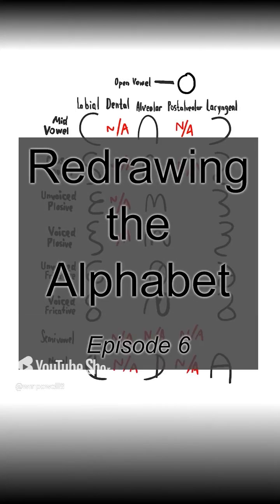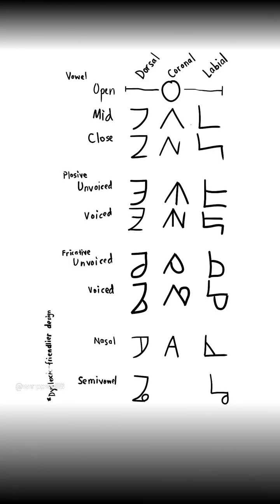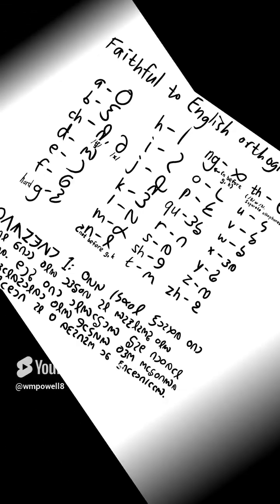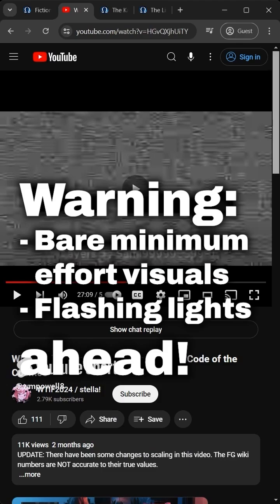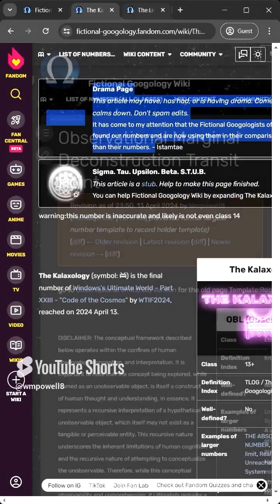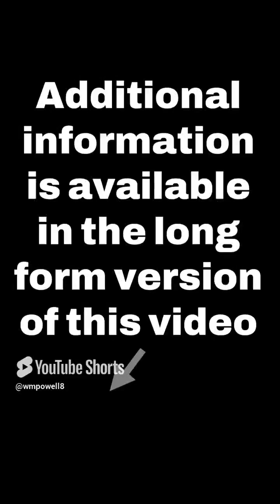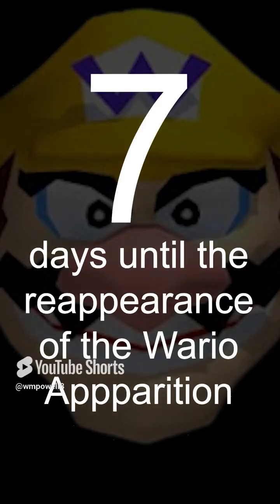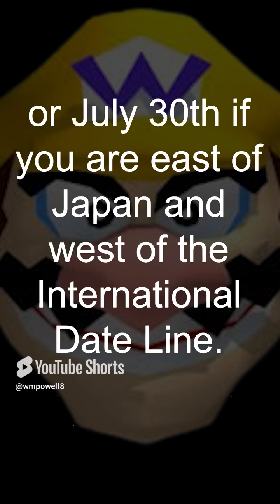All My Shorts From 2024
I uploaded 19 Shorts in 2024, and it was an exciting year—from concluding my “Redrawing The Alphabet” series to transitioning into fictional googology where my version of “Numbers 0 to Absolute Infinity!” would become an overwhelming success (the views, approaching 100,000, and subscribers, over 600, as of writing this, gained from it dwarf those from all my other videos) and the hints of the Wario Apparition in between, there was a lot! I’m uploading this compilation of all the Shorts I made this year as a continuation of the compilation I published last year of the 13—less than in 2024—Shorts I published before 2024

0:00 Redrawing The Alphabet Episode 6
0:46 Redrawing The Alphabet Episode 7
1:19 Redrawing The Alphabet Episode 8
2:09 Channel Update: Transition Week Begins! ( version)
2:24 Crazy Desmos audio trace
2:37 skibidi definition
2:44 Spooky Season Has Begun
3:43 Two Weeks Remain
3:50 The Kalaxology incident apology
4:49 Fictional Googology - Toxicity Statement ( version)
5:44 My Introduction to the Fictional Googology Community ( version)
6:40 100 Subscriber & 100 Video Special: Potential Channel Rebrand ( version)
7:21 One Week Remains
7:24 2x perfect clear. In TETRA LEAGUE. By an A rank.
7:49 One Day Remains
8:04 The Wario Apparition Has Reappeared
8:26 The Wario Apparition Has Been Annihilated!
8:40 3 years of fictional googology ( version)
9:23 EWOW_8_bad_response.mp4